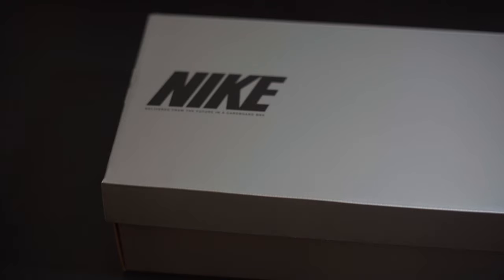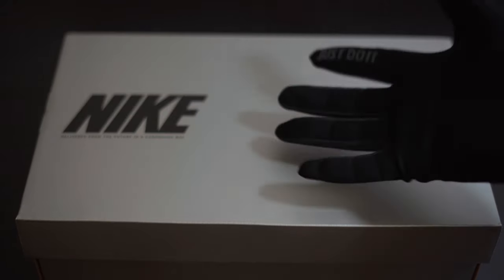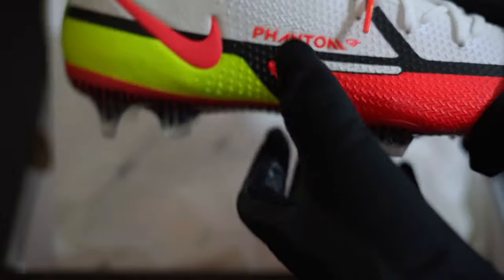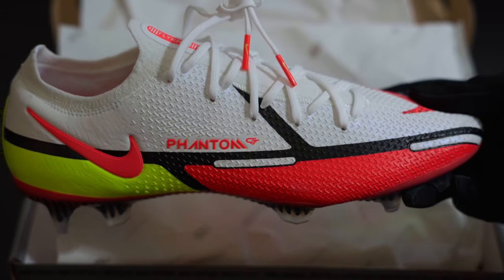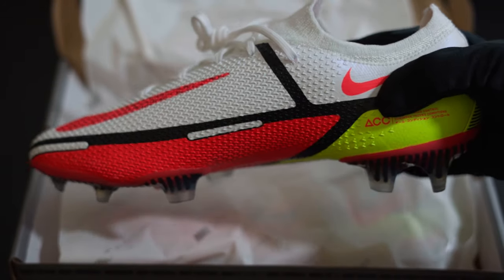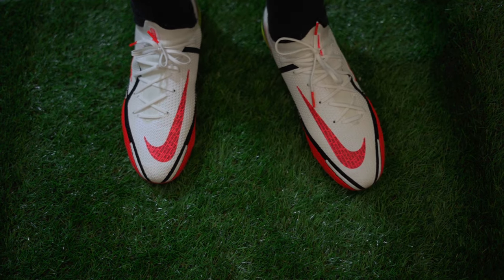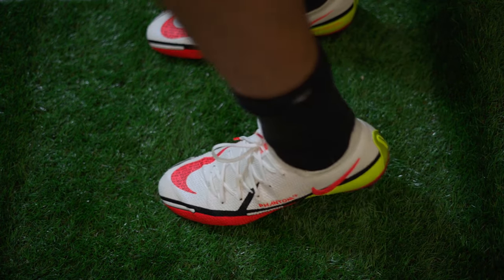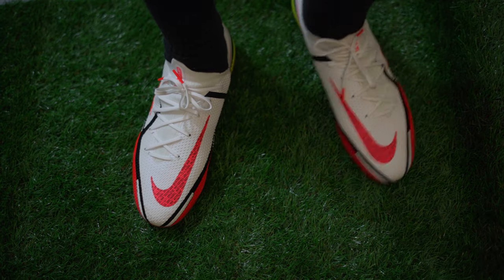NIKE PHANTOM GT 2 ELITE REVIEW......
Some time has passed since these came out. Do you guys like them?